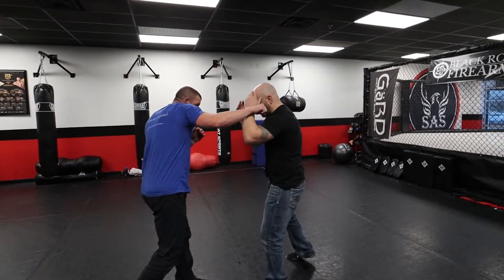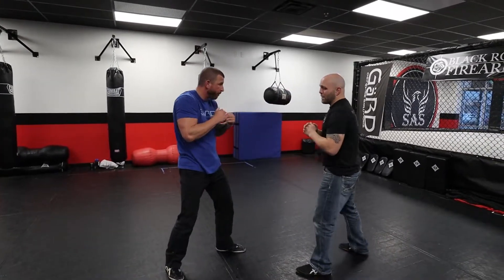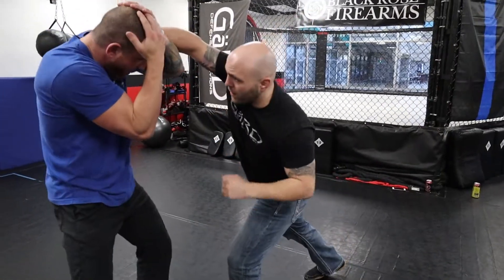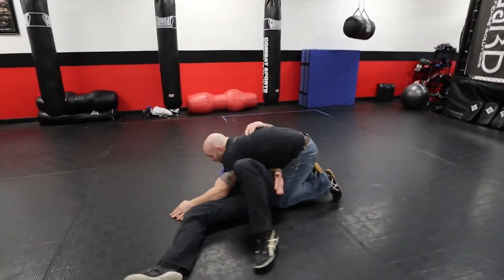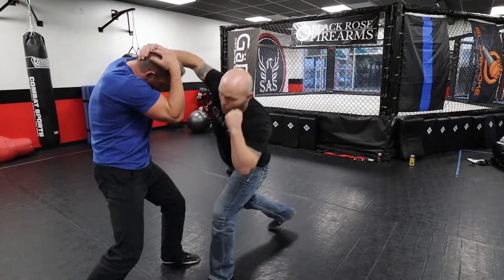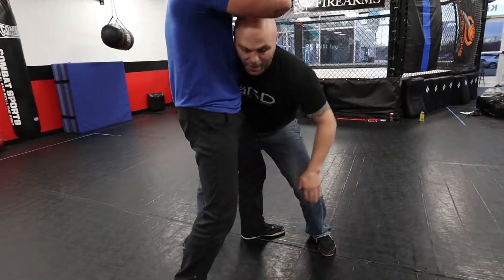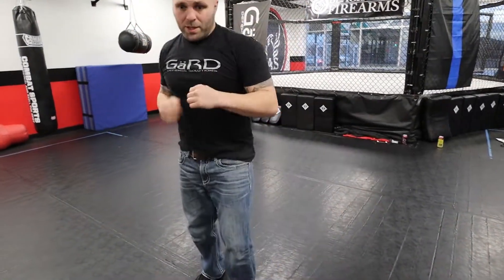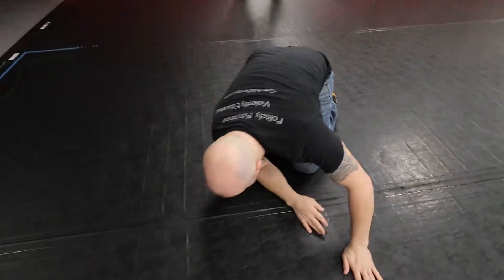How to go on the offense to get the takedown!!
In this video Justin shows how to flip the switch from defending against strikes to an offensive takedown.